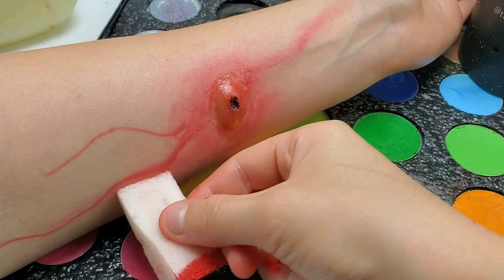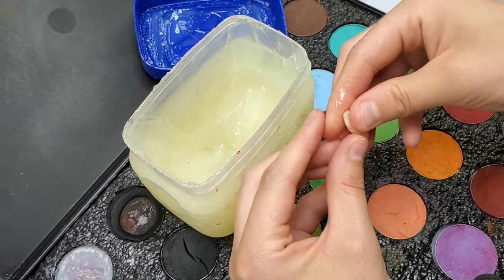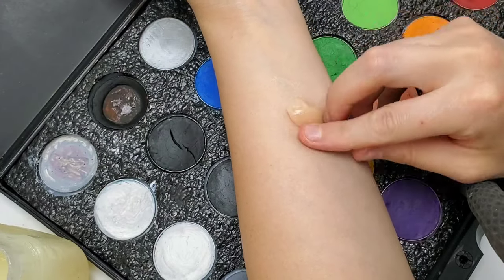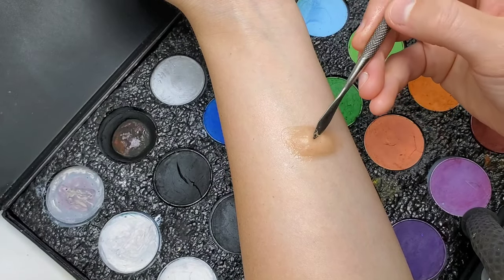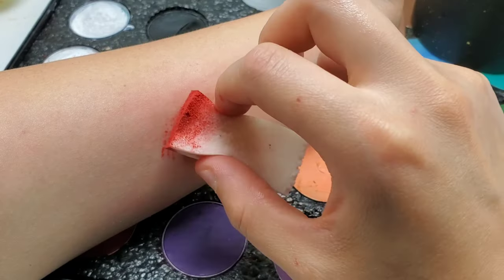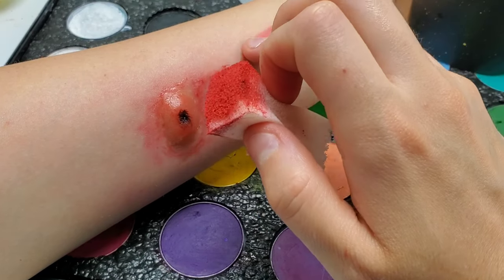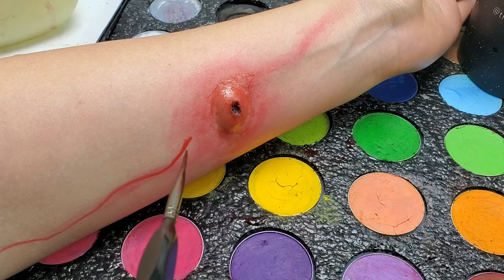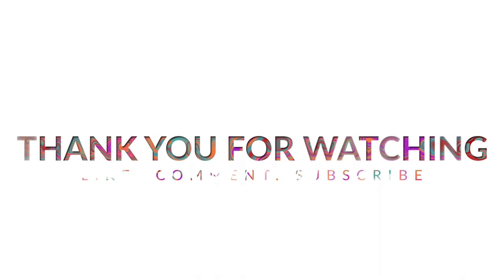SFX Spider Bite Makeup Tutorial.